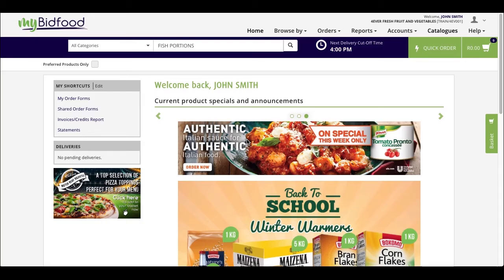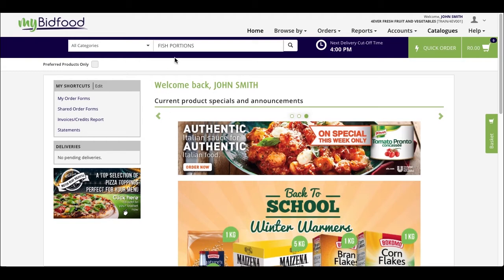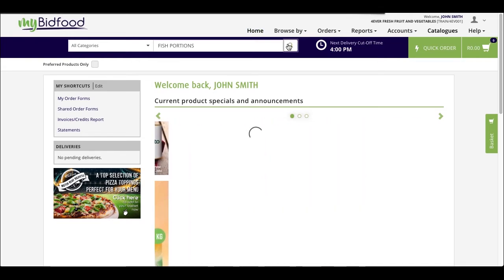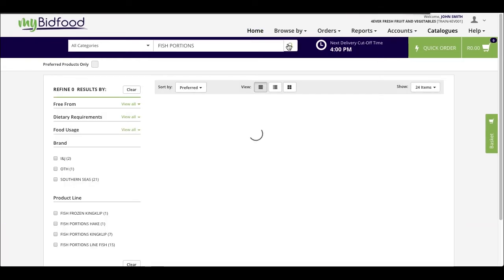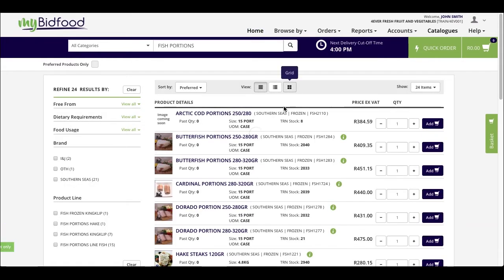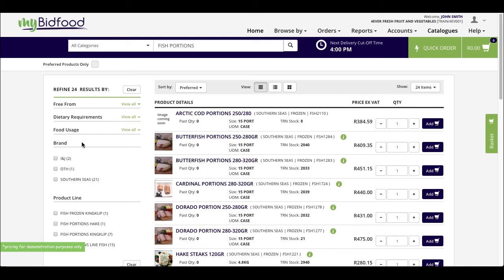1.3 MyBidfood - How to search for products using the brand filter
Quick tutorial on how to search for products using the brand filters with the MyBidfood online order platform.